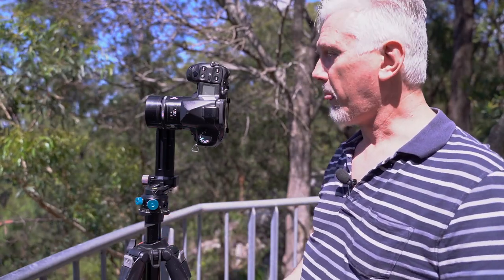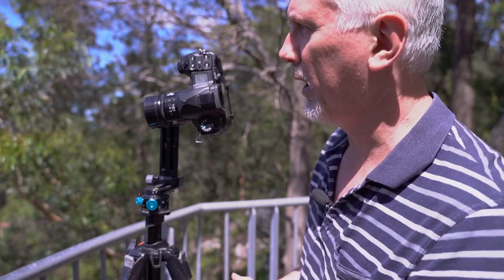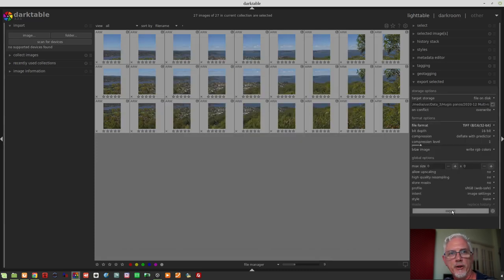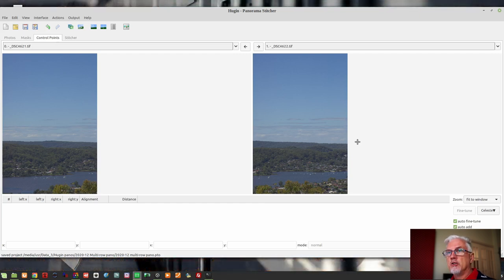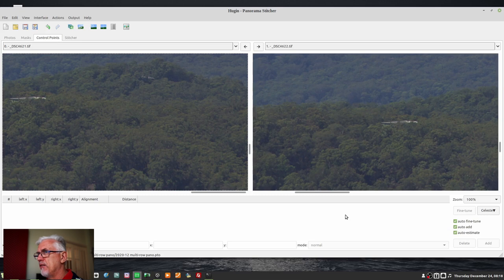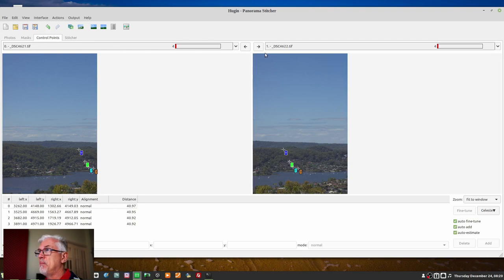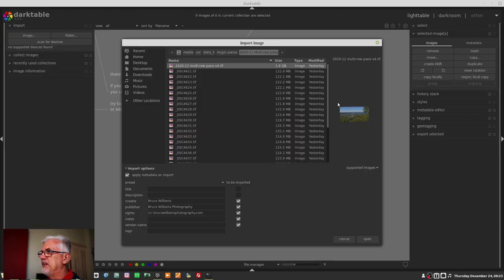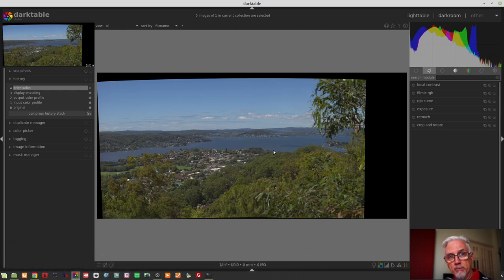darktable ep 081 - Creating multi-row panoramas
In this episode, we look at creating multi-row panoramas, from shooting, to image prep, to stitching, and final post-production.

Peter Barker
Leona Devon
Michael Braem
Jon Hoskins
Alun Spencer
Stephen Diehl
Rohn Shearer
Harald Gaidt
Martin Vines
Matthias Liebich
Peter Schlaufer
Kevin McKibben
Harald Ulver
Pavel Ivanov
Michael Rasmussen
Scott Whittaker